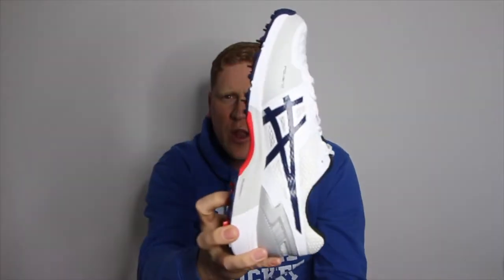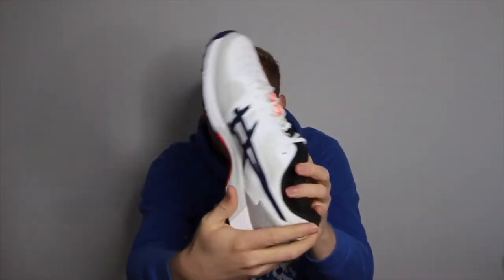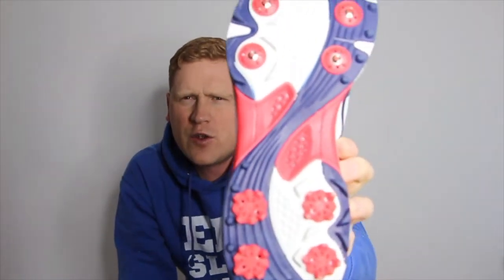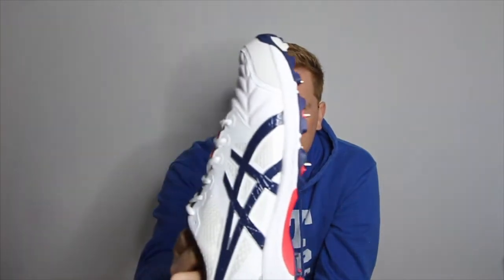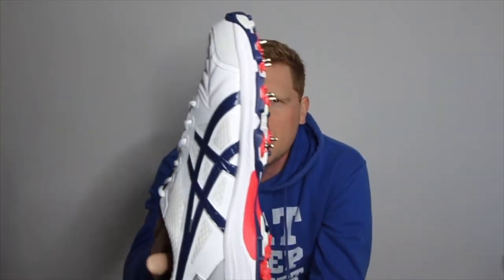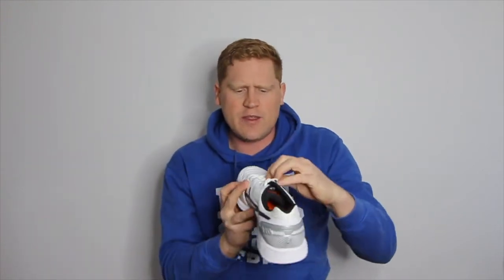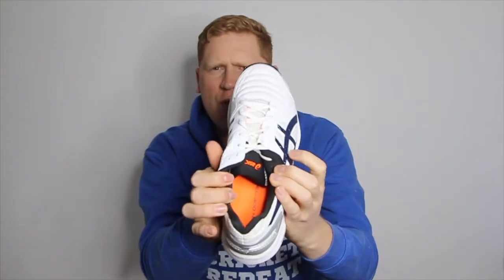Asics 300 Not Out Cricket Shoe Review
Review of my new Asics 300 Not Out cricket spikes.

Beginning image taken by me, Day 2 of the 1st Commonwealth Bank Ashes Test 14/15 at the Brisbane Cricket Ground ('The Gabba'). James Anderson to Brad Haddin.

Image courtesy of Asics.

Music
Title : Lensko - Circles, provided by NoCopywrightSounds